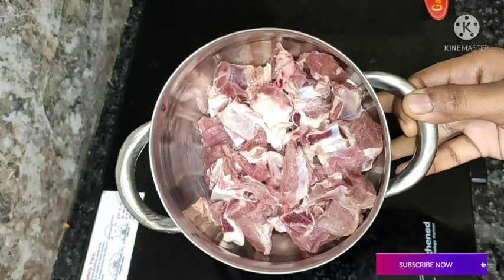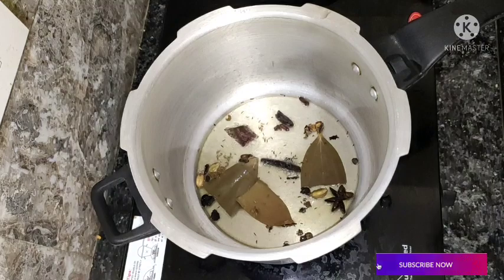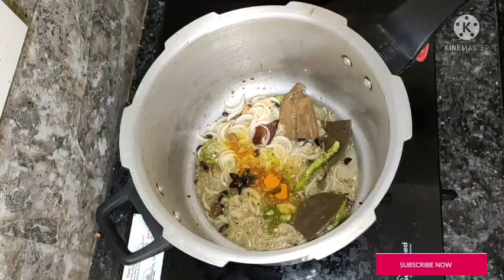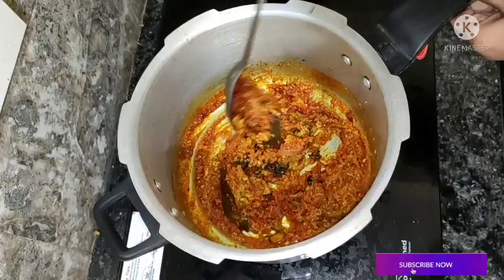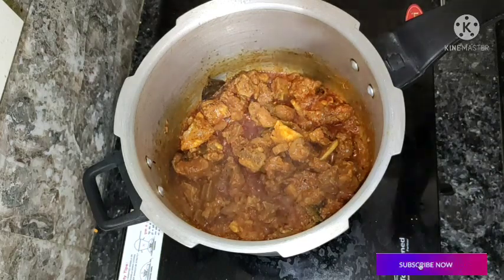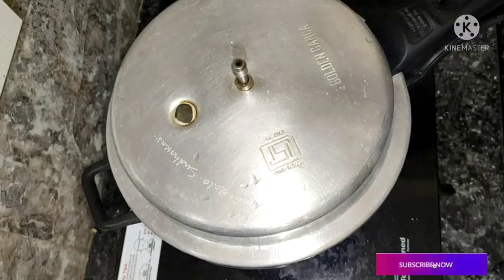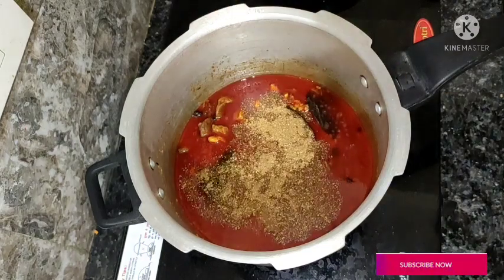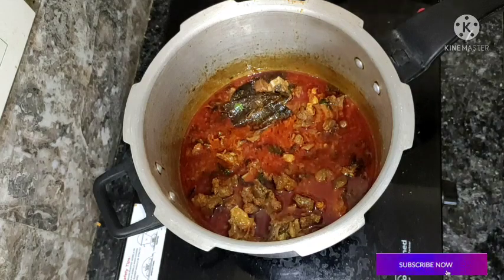Mutton curry // ఎప్పుడు చెసినా మటన్ కర్రీ టెస్టీగా రావాలంటే ఇలా చెయాండి // mutton curry in telugu